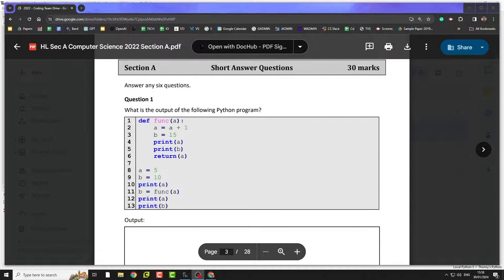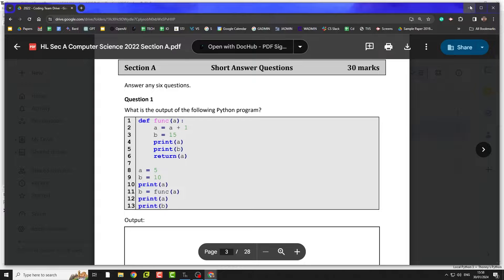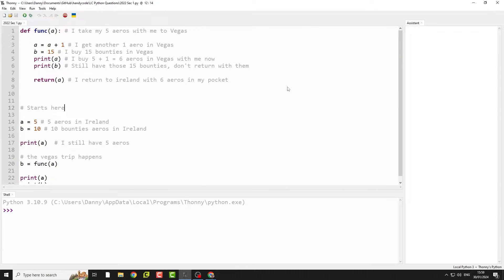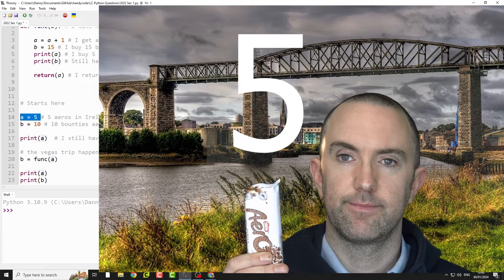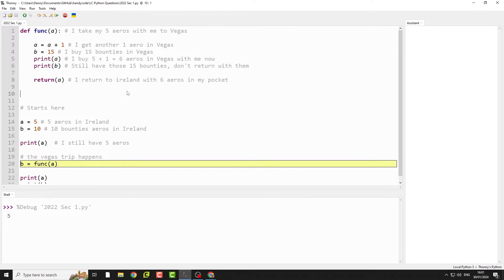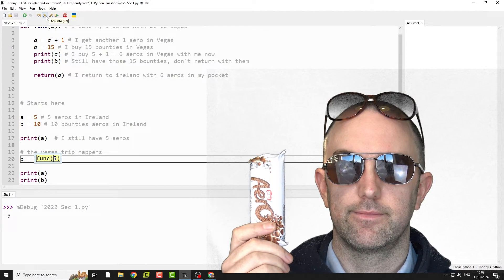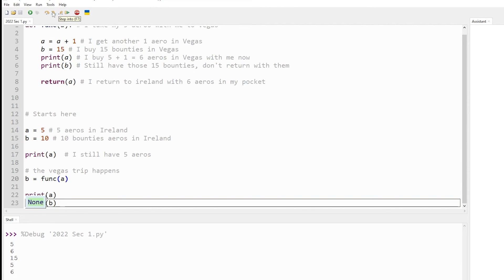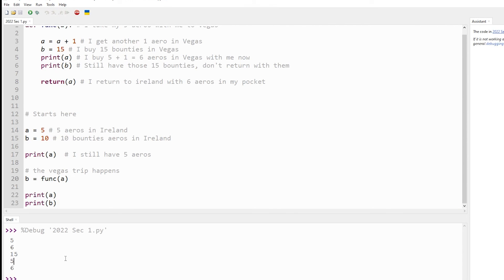2022 HL Q1 Leaving Cert Computer Science Solution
Leaving Cert Computer Science Exam Solutions worked through and explained by Danny Murray. I did go to Vegas once in 2008 but I can't talk about that because all those stories were stored as local variables.